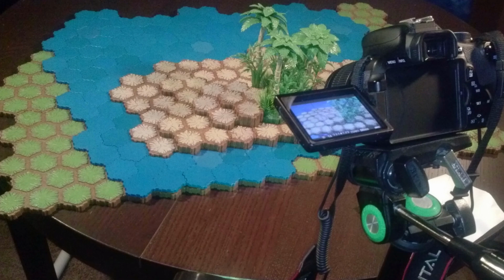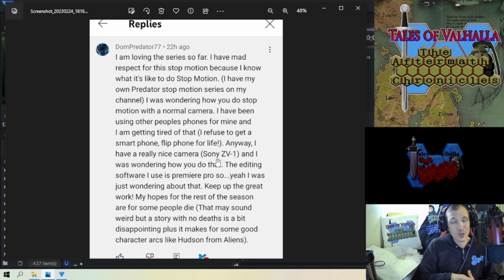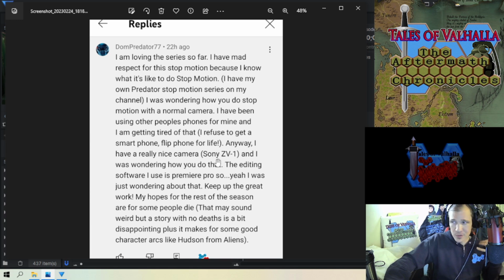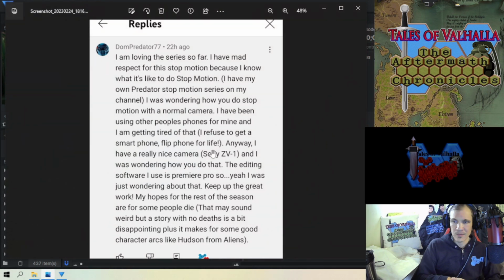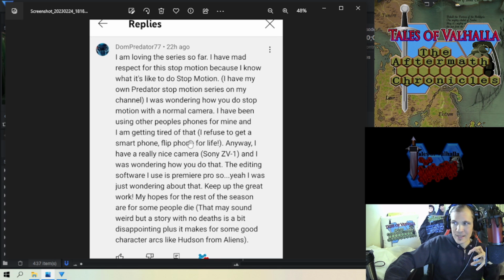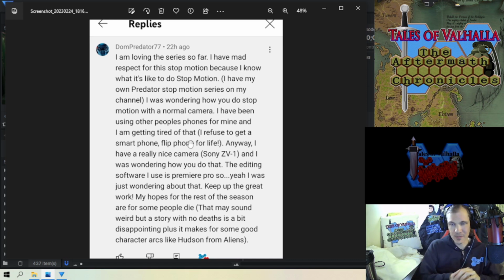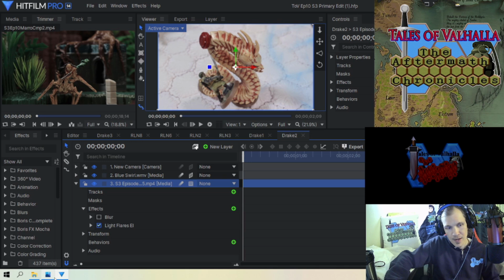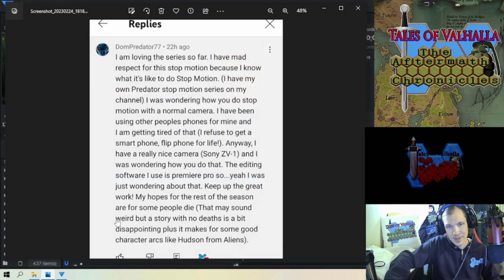Heroscape stop motion? How do you do it? Viewer Comments #3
I got a very nice comment from DomPredator77 asking about how I do stop motion with my camera and wondering if anyone will die at the end of Season 3?! Let us talk about this. It has been a little while since I responded to a comment. Here we go!
To see the full versions of the BTS streams go here: It might be awhile before this is out but coming asap!